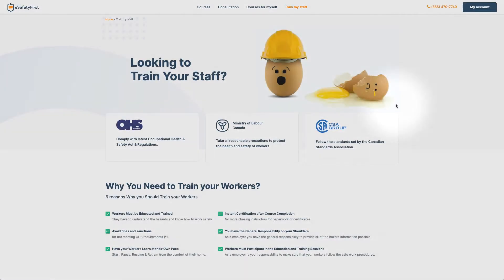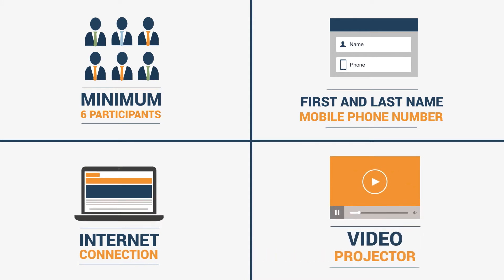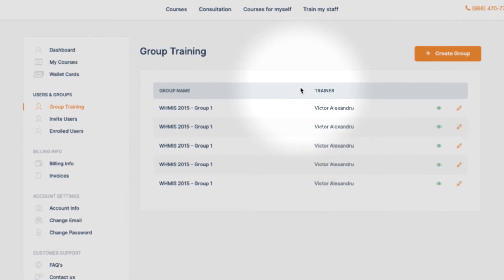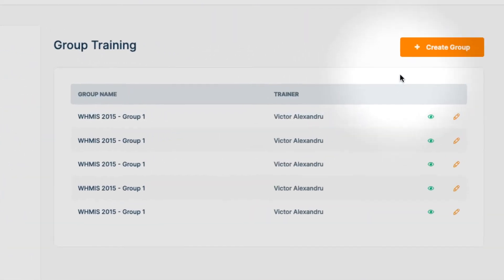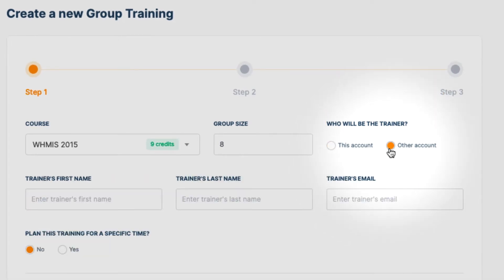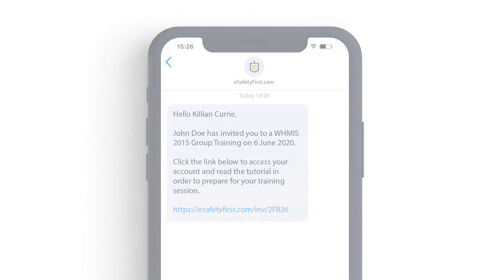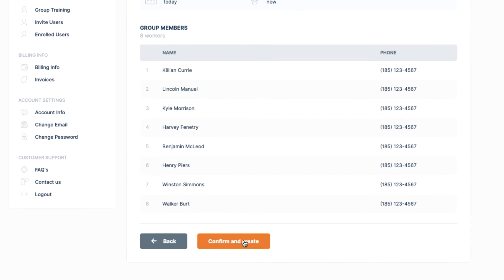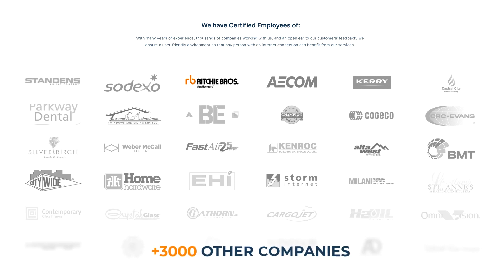eSafetyFirst.com - Group training